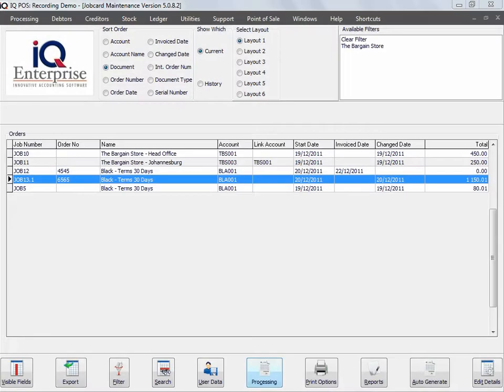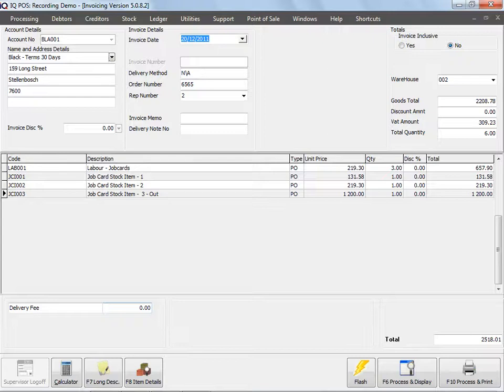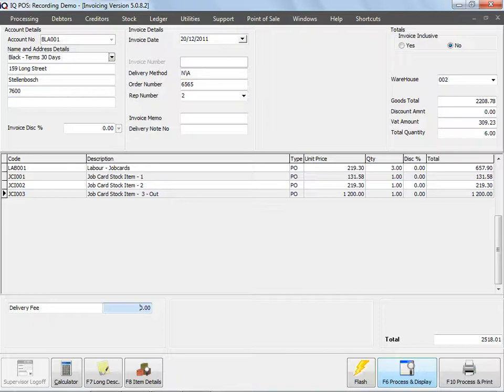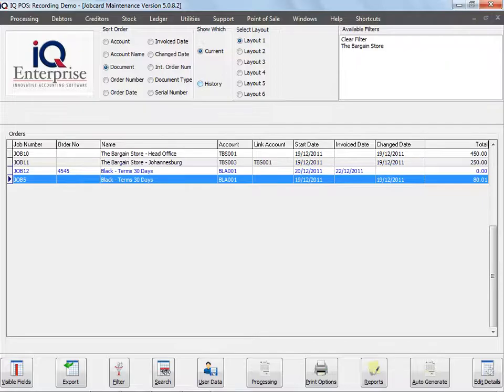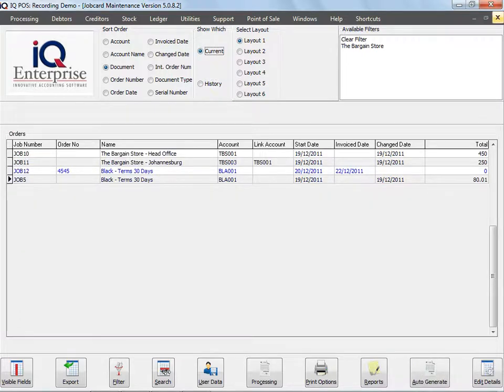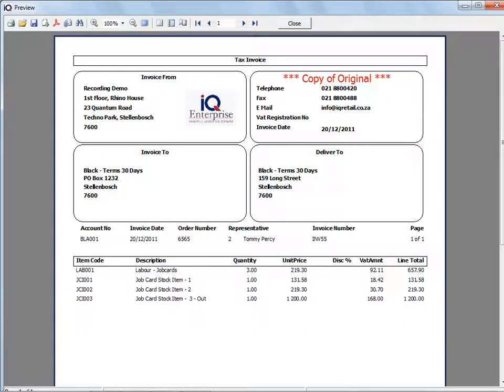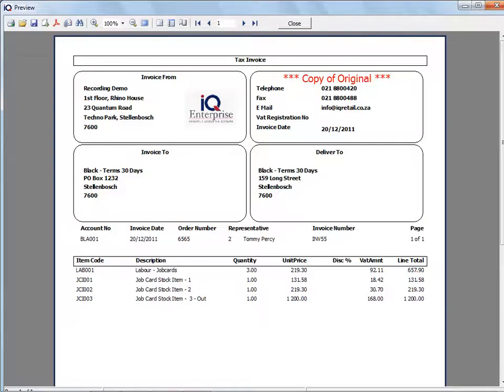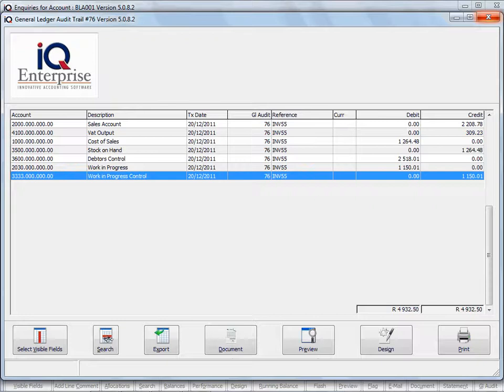Processing Job Cards 3 6 7 Jobcard Invoice